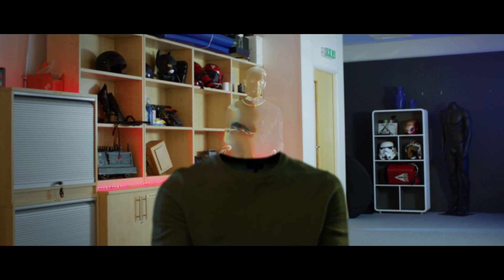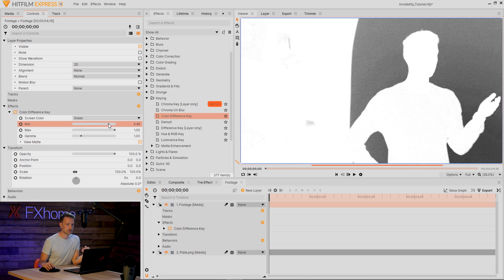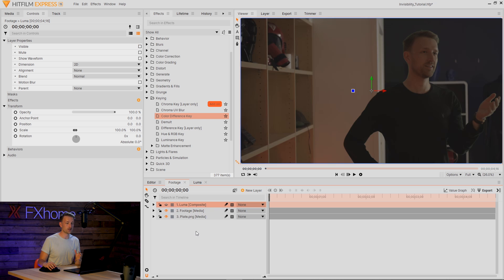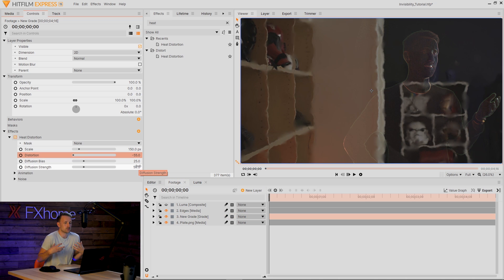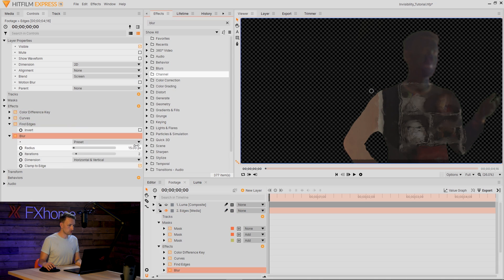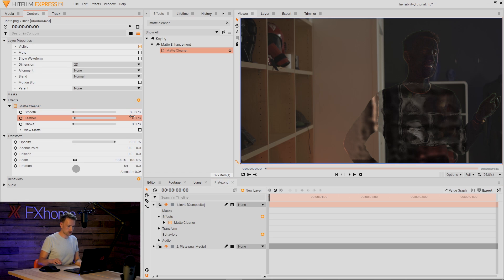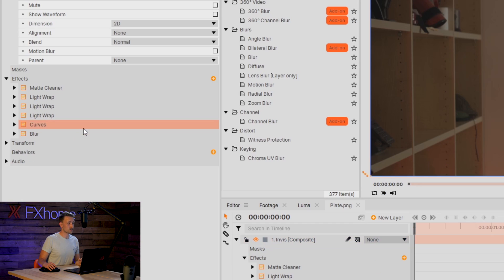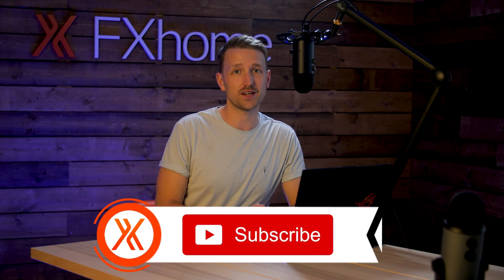Invisibility + Cloaking VFX | HitFilm Tutorial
Inspired by Project Power on Netflix, today we're creating iconic invisibility or cloaking effects for FREE inside HitFilm Express. Using keying techniques along with distortion effects can help you create anything from the Predator signature invisibility to superhero-style invisibility.